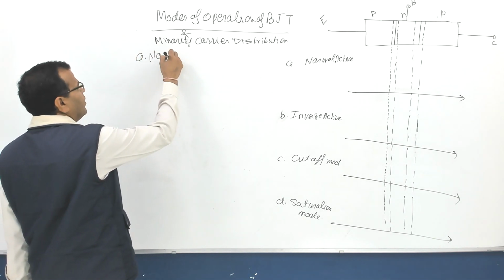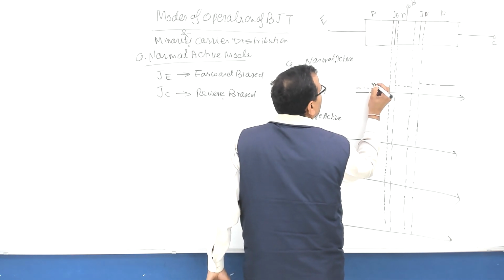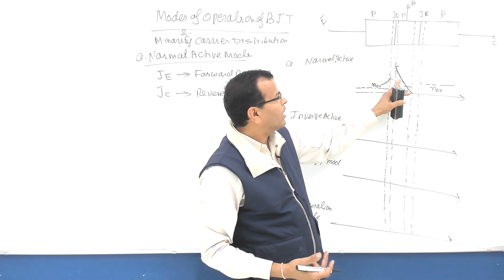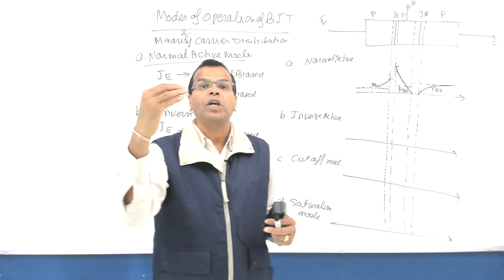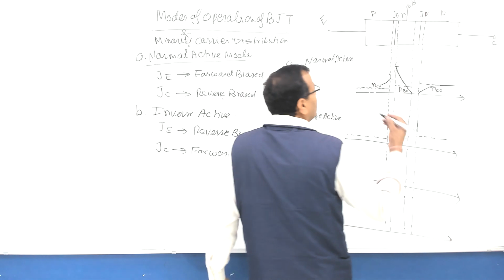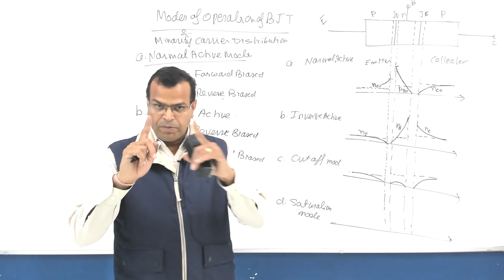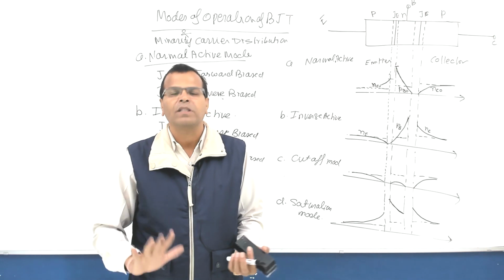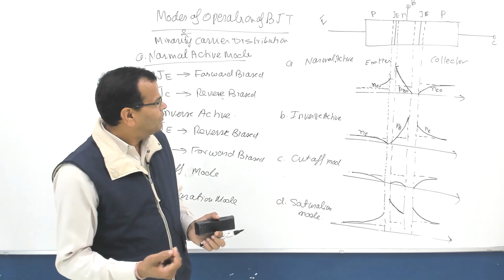EDC & AE Chap 3 BJT L3 Modes of Operation of BJT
This video explains modes of operation and minority carrier distribution in BJT. It is an important topcic GATE 2019 and IES / ESE 2019 exams.